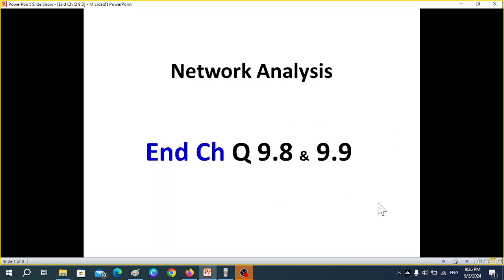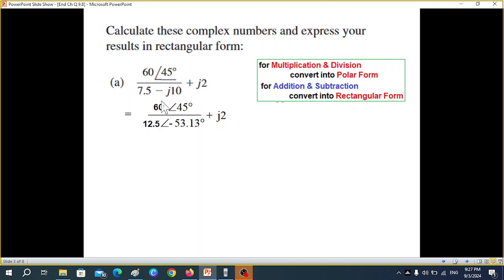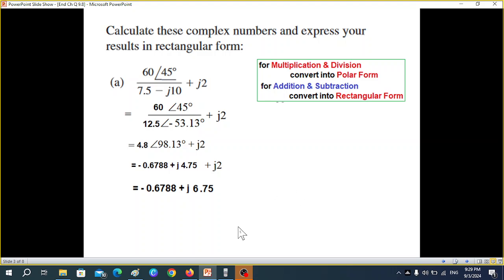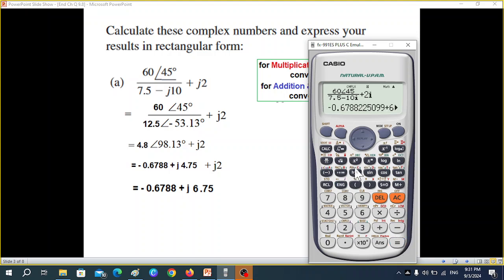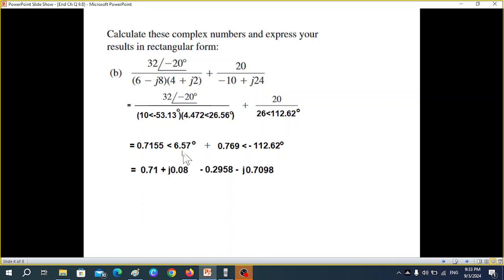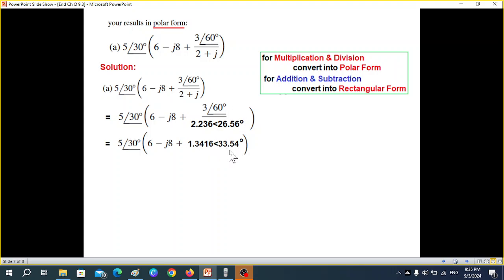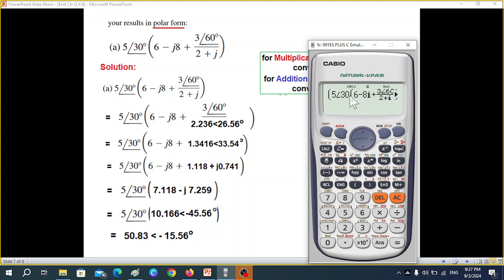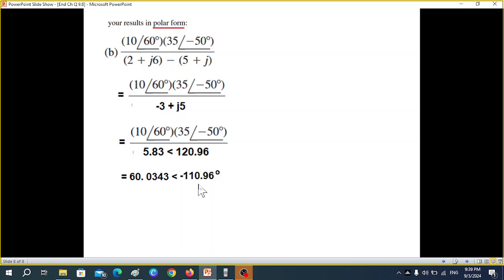(E)ENA(A) Q 9.8 & 9.9 || Complex to Rectangular || Complex to Polar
(English) End Ch Q 9.8 & 9.9 || Complex to Rectangular || Complex to Polar